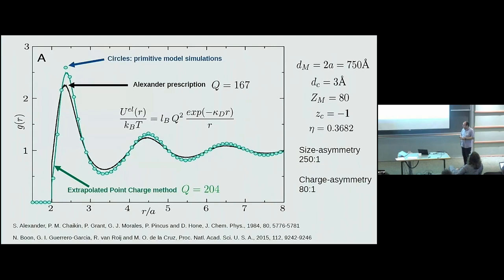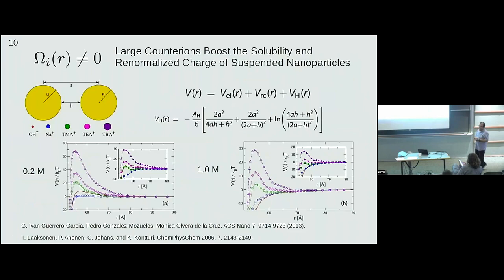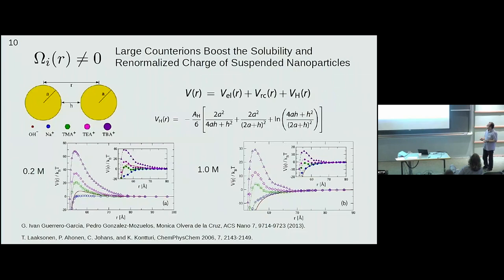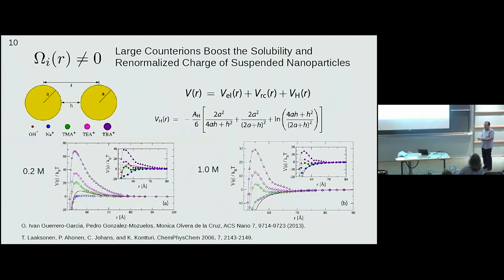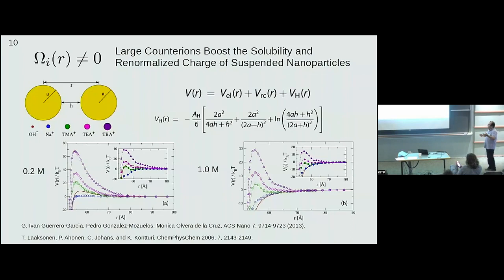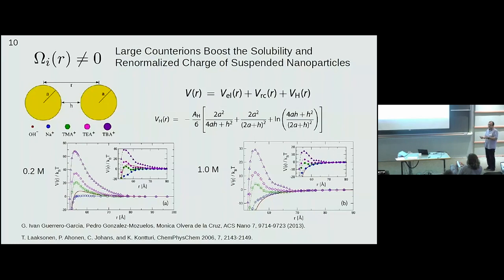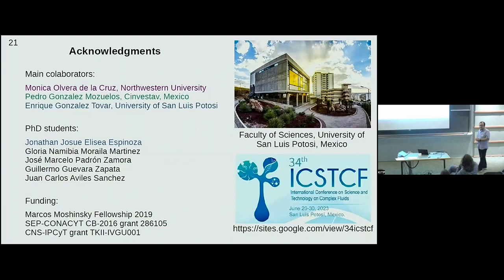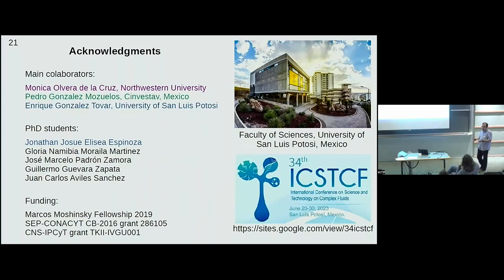Ion correlations and excluded volume... ▸ Guillermo Ivan Guerrero Garcia (Univ. of San Luis Potosi)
Full title: Ion correlations and excluded volume effects in aqueous electrolyte solutions with charged nanoparticles

KITP Conference | Structure Design and Emerging Phenomena in Nanoparticle Assemblies: What’s next? (nanoassembly-c23)

Nanoparticle assembly is a hierarchical approach to functional materials. It operates at the mesoscale where elementary building blocks still feel their atomic nature and can profit from quantum function but at the same time are flexible enough in shape and interaction to permit high structural complexity. The realization of nanoparticle assemblies requires the convergence of and communication among several scientific disciplines: chemistry for synthesis, materials science for characterization, chemical engineering for up-scaling, and physics for a theoretical description and quantum phenomena.

The goal of the conference will be to provide a coherent view of the current state of the field, bringing together researchers with different expertise and background. It should catalyze the development of new methods, both theoretical, computational and experimental, and define the basic science in this field. A focus will be recent developments but also a look forward: What should be the focus for the next decade and beyond? What are they key physics concepts that need to be developed and from where will the new game-changing technological advances emerge?

Coordinators: Michael Engel, Eran Rabani, Monica Olvera, Laura Na Liu, and Alex Travesset